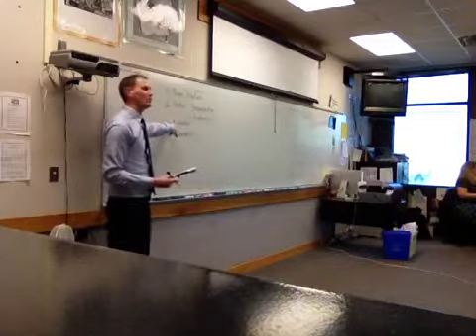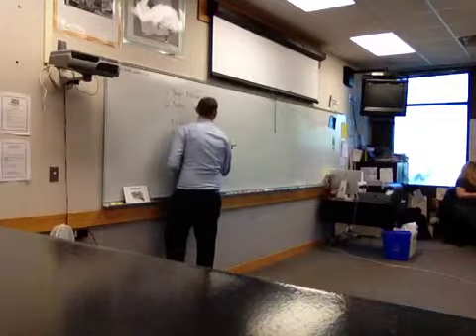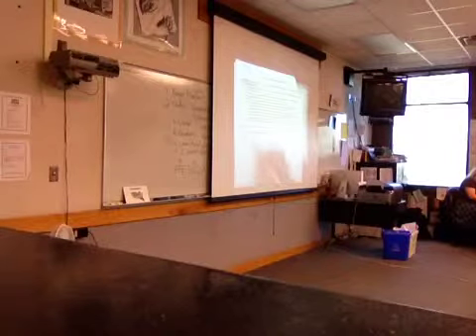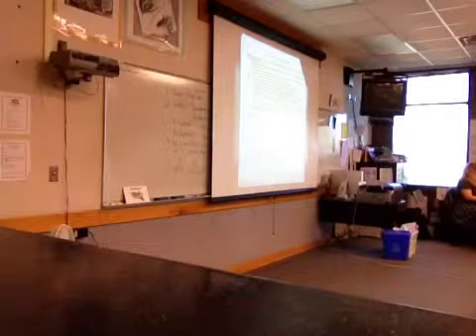Partial fractions 1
Partial fraction lesson alta high